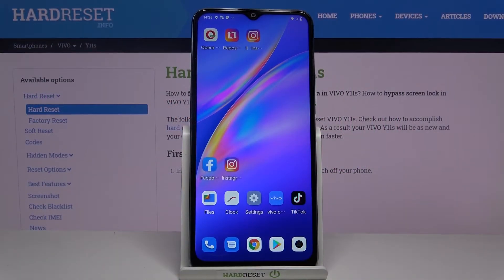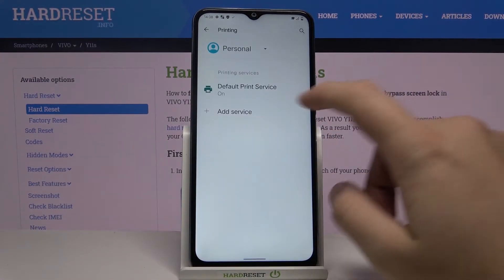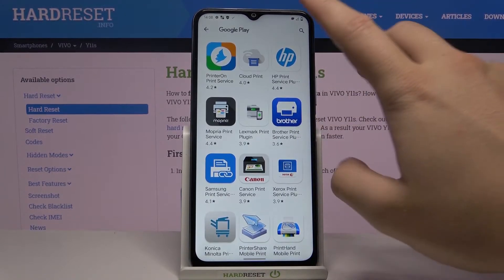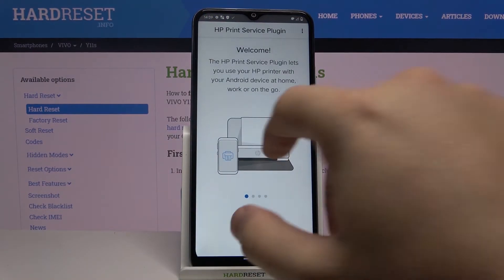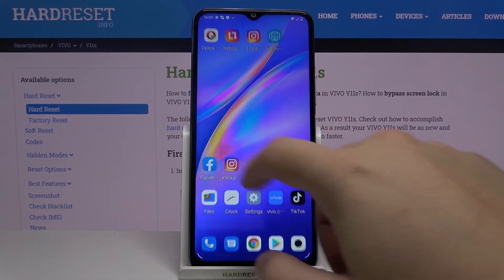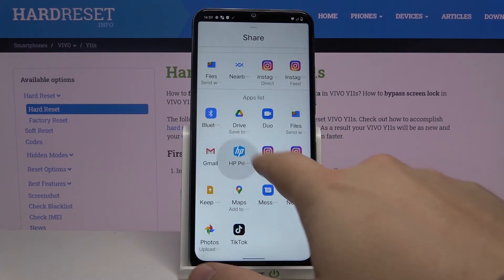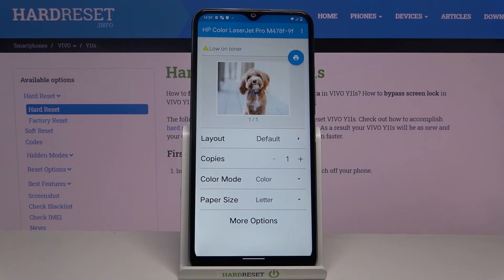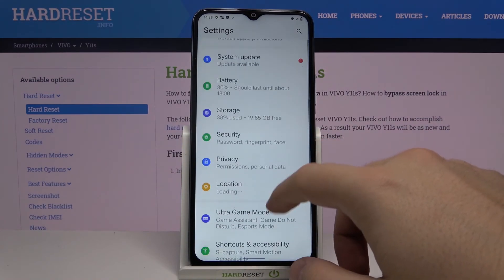How to Connect Printer to VIVO Y11s – Add Printer to VIVO Y11s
Learn more info about VIVO Y11s:
If you are not sure how to connect the printer to VIVO Y11s, please see the attached tutorial. Our specialist will give you instructions on how to turn on the Bluetooth functions and then how to connect the wireless printer to the VIVO Y11s.

How to connect printer to VIVO Y11s? How to activate printer in VIVO Y11s? How to print by using VIVO Y11s? How to use printer in VIVO Y11s? How to Print via VIVO Y11s? How to Pair Devices? How to Connect Printer with Android Device? How to Connect VIVO Y11s with Printer? How to allow print via VIVO Y11s? How to Print Images from VIVO Y11s? How to print Docs from VIVO Y11s?